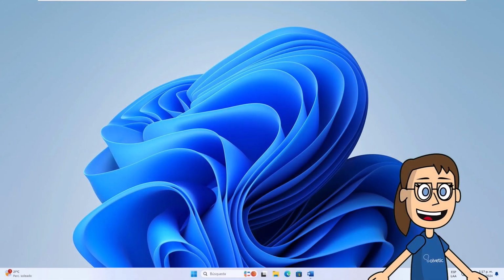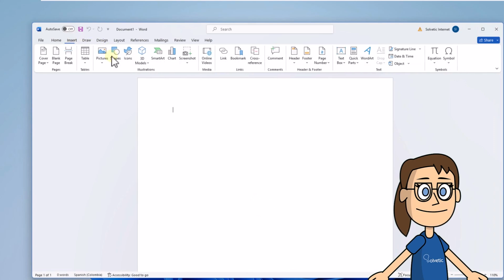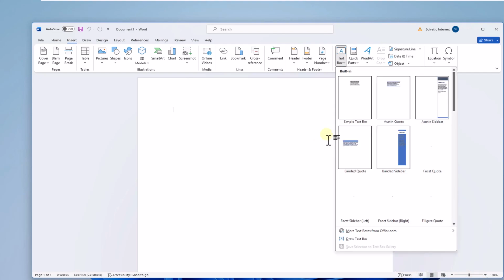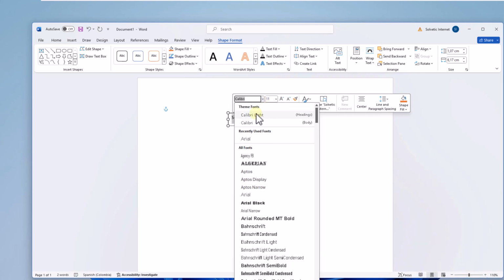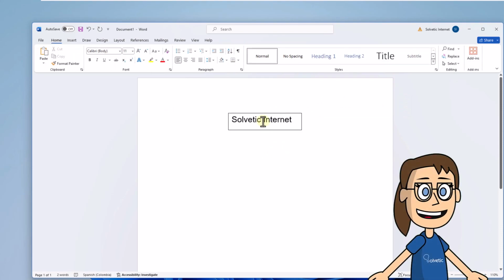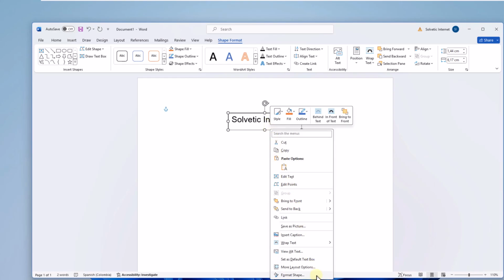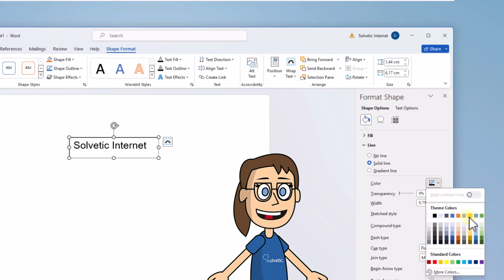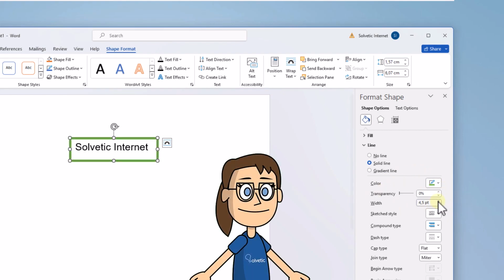Add a Border and Format Text in Microsoft Word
Welcome to Solvetic! In today's video, we'll be addressing a useful feature for those who want to add some additional style to their documents in Microsoft Word: how to add a border and format text in Word. Borders can help highlight certain sections of your document or add a more professional and polished look to your work.

In this comprehensive guide, we'll walk you through step-by-step how to add a border and format text in Microsoft Word. You'll learn different methods and techniques that will allow you to customize the borders of your Word documents according to your needs and preferences.

So if you're ready to learn how to add a border and format text in Microsoft Word and give your documents some extra flair, let's get started!